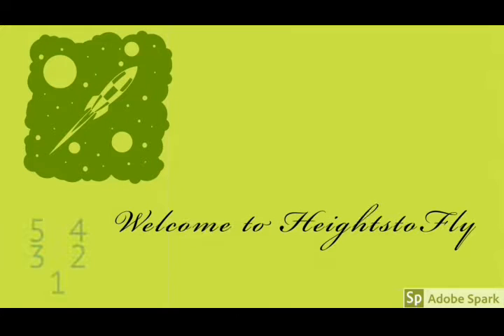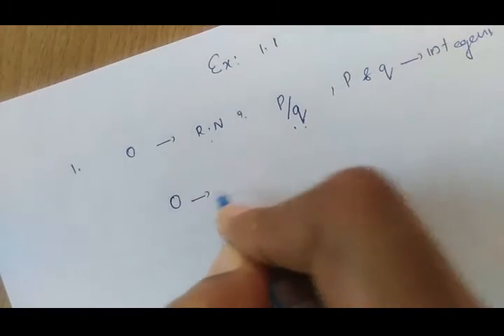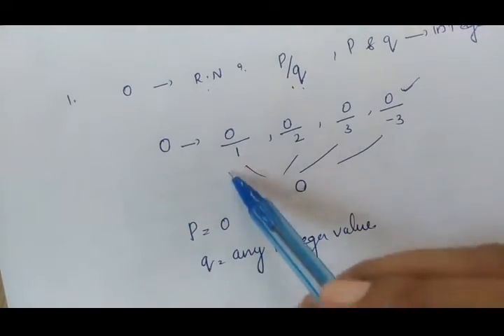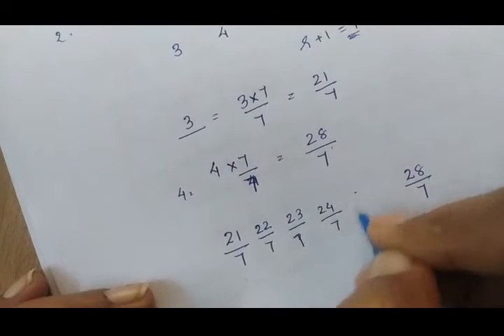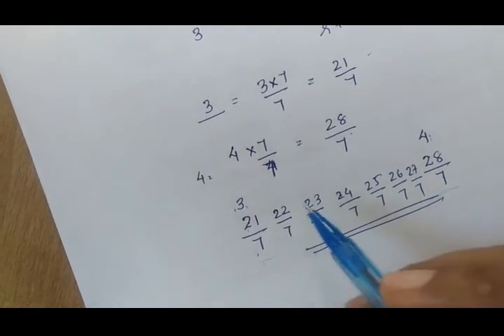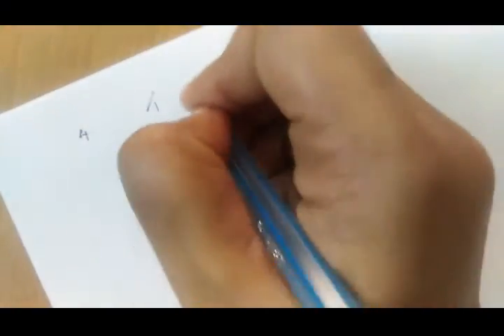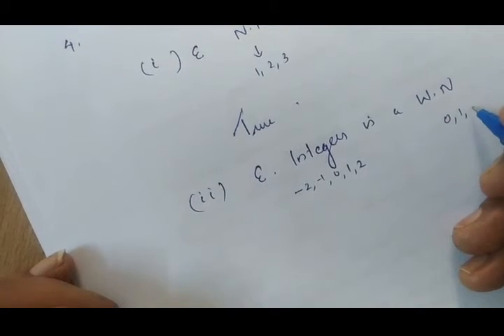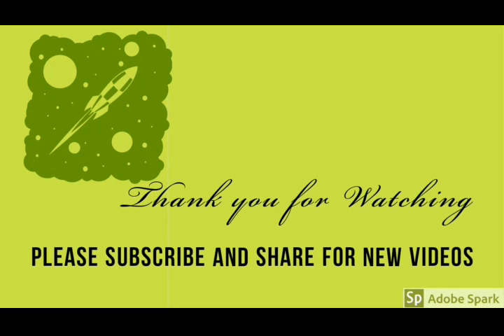NCERT |CBSE 9th Std Maths Chapter1 Number Systems - Basics - Part 2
NCERT |CBSE 9th Std Maths - Number Systems Exercise 1.1